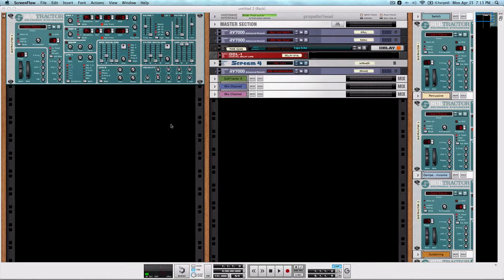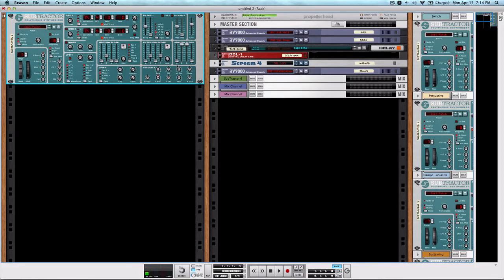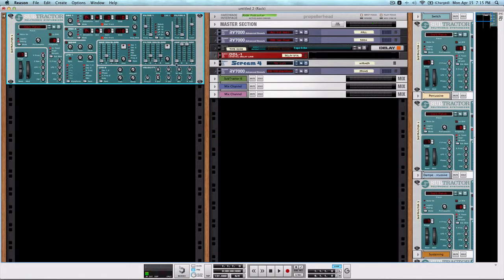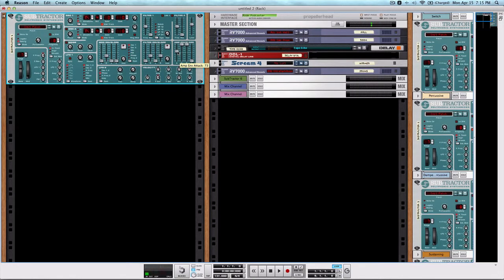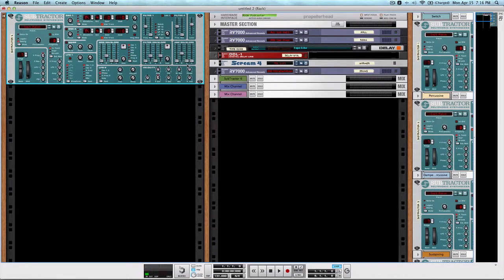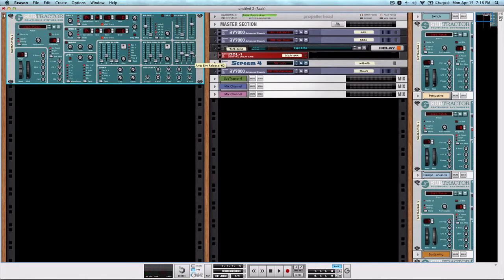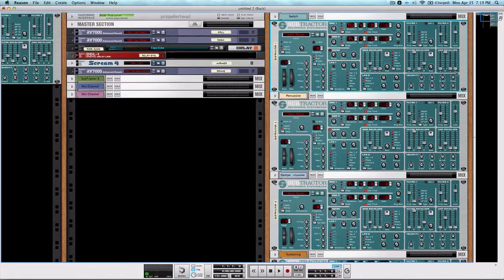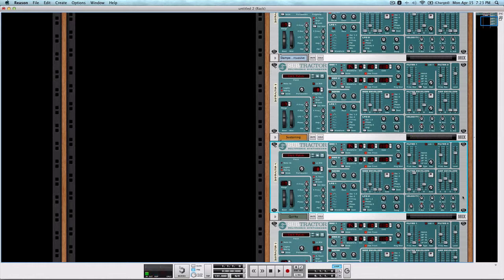Synth Amplitude Envelope Explanation and Tutorial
Here's a short lesson on amplitude envelope and settings for synthesis